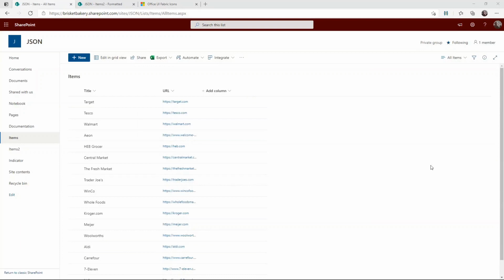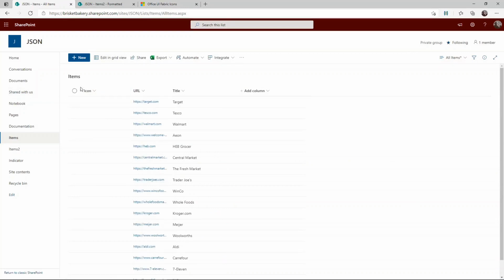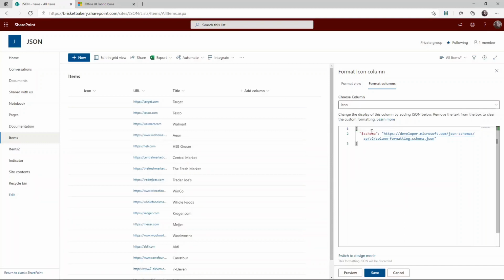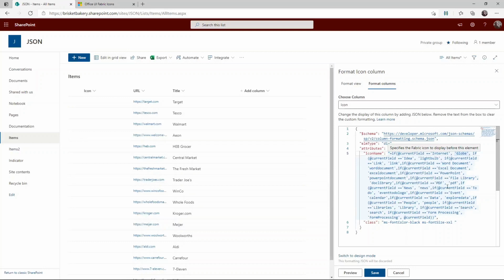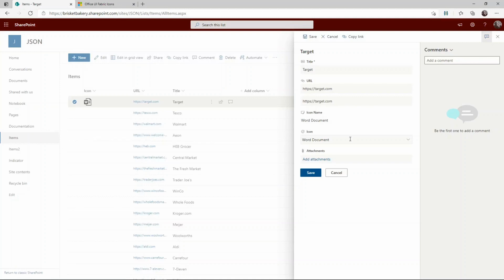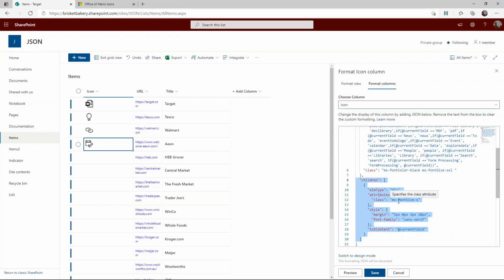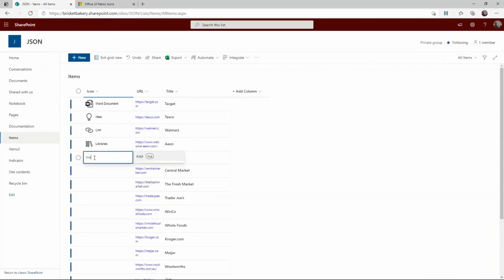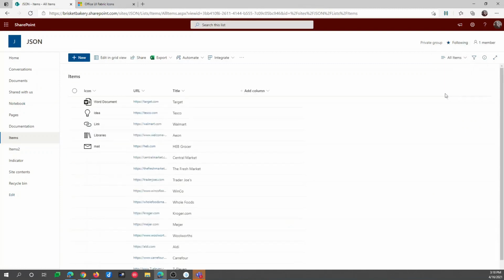Functional Flair: adding Pictures to a SharePoint List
Let's face it visuals help us manage and retain informations.   PAIT Group's Microsoft 365 Architect Stephen Wilson has a simple way to add pictures to a SharePoint list.

Here is a link to the List you need to use this JSON formatting as-is